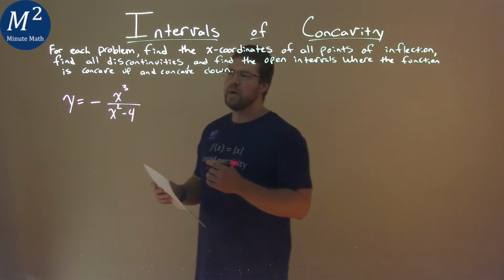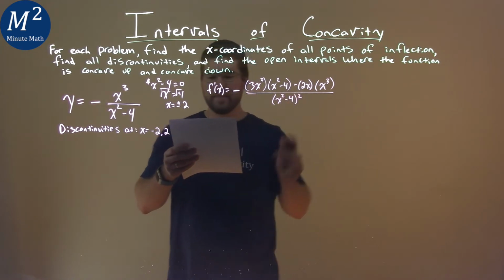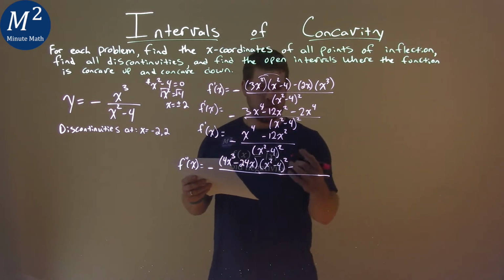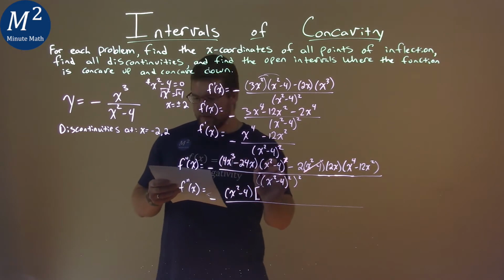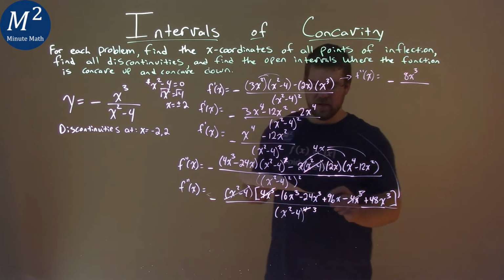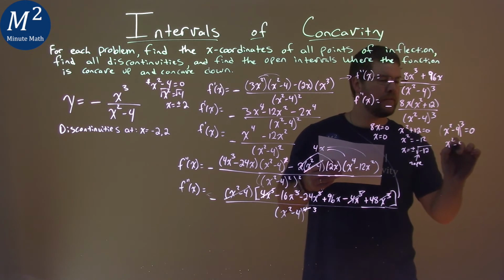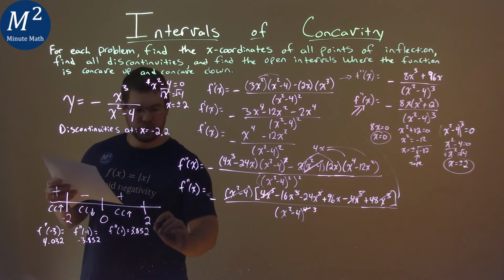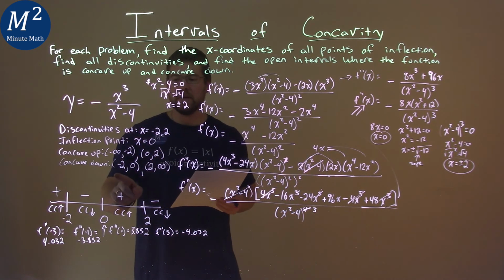y=-x^3/(x^2-4) | Second Derivative Test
Intervals of Concavity. Find the second derivative test of y=-x^3/(x^2-4). We learn how to find the x-coordinates of all points of inflection (POI), find all discontinuities, and find the open intervals where the function is concave up and concave down of y=-x^3/(x^2-4). We first determine where the function is discontinuous. We then take the second derivative of the function to find its critical points. We then apply the second derivative test to see where the function is concave up and concave down. This is a great introduction into the Second Derivative Test. This is under the topic of Applications of Differentiation with this free online math video lesson.